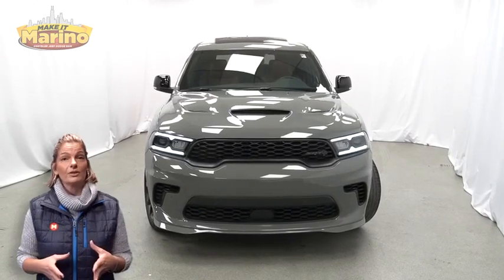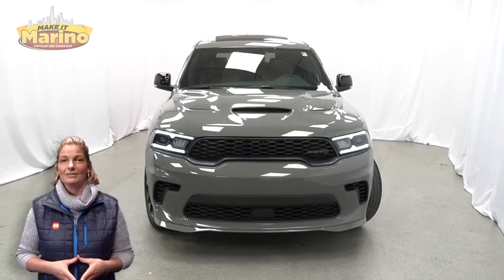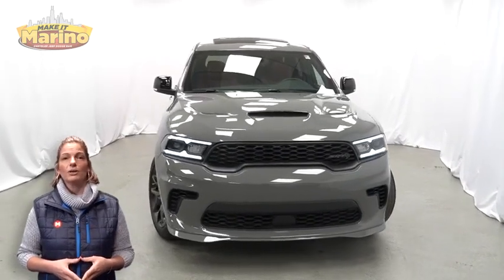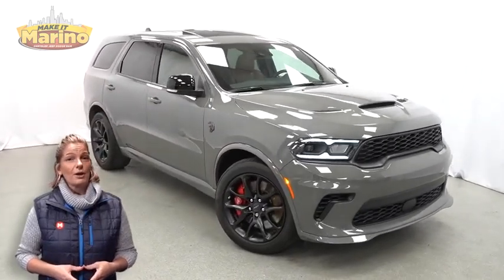2023 Dodge Durango D6970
2023 Dodge Durango SRT Hellcat Premium

5133 W Irving Park Rd

2023 DODGE DURANGO SRT HELLCAT!!  6.2  LITER SUPERCHARGED V8 HEMI ENGINE!!  STILL UNDER FACTORY BUMPER TO BUMPER AND POWERTRAIN WARRANTY!!  ONE OWNER!!!  ACCIDENT FREE CARFAX REPORT!!  TOW PACKAGE!!  ADAPTIVE SUSPENSION!! HIGH PERFORMANCE EXHAUST!! BREMBO BRAKES!!  20 INCH ALUMINUM WHEELS!!  10 INCH TOUCH SCREEN DISPLAY!!  NAVIGATION!!  REAR BACKUP CAMERA!!  VENTILATED FRONT SEATS!!  HEATED FRONT AND REAR SEATS!!  HEATED STEERING WHEEL!!  APPLE CARPLAY!!  GOOGLE ANDROID AUTO!!  REMOTE START SYSTEM!!  POWER LIFTGATE!!  ELECTRONIC STABILITY CONTROL!!  POWER LOCKS!!  POWER WINDOWS!!!